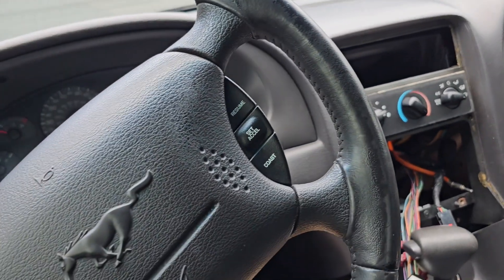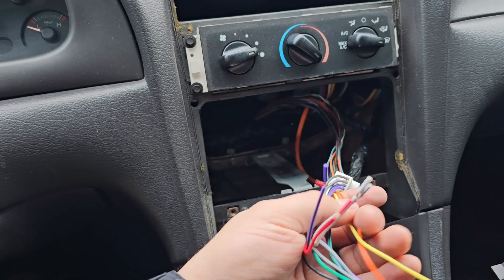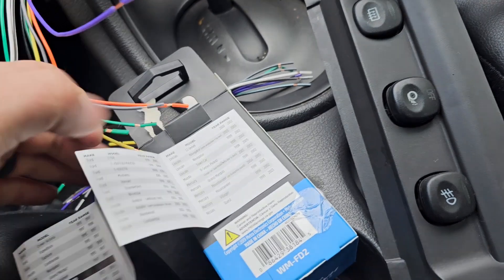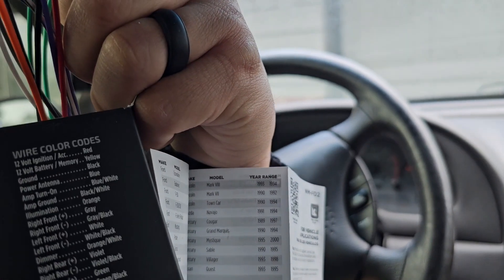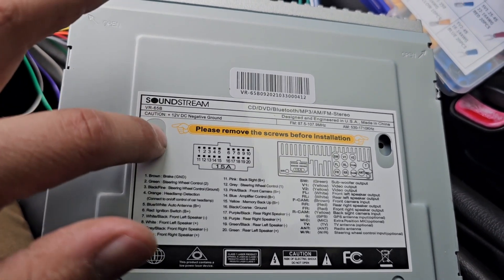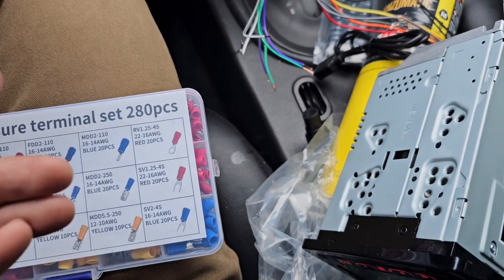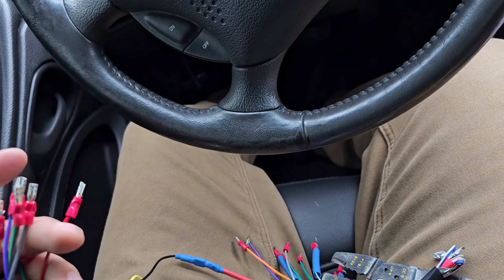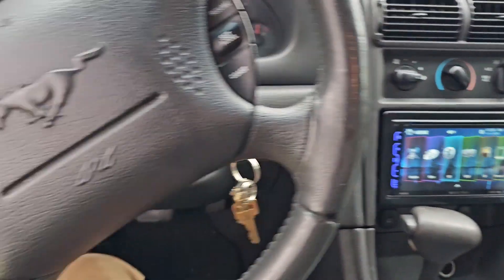installing a radio in a 2001 mustang GT